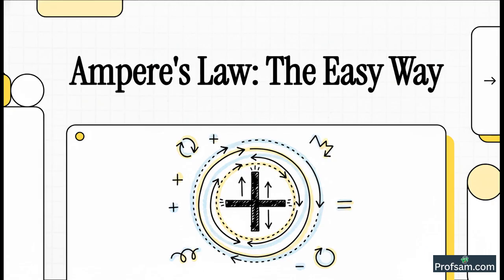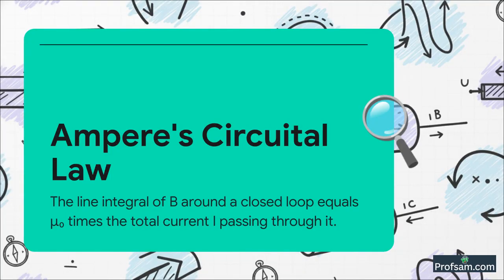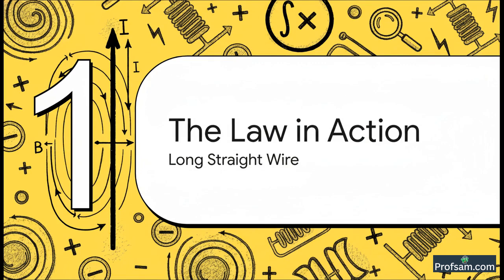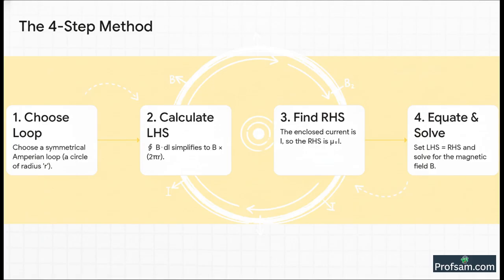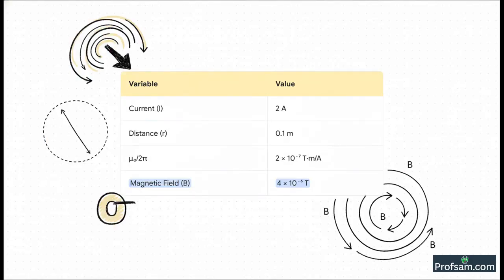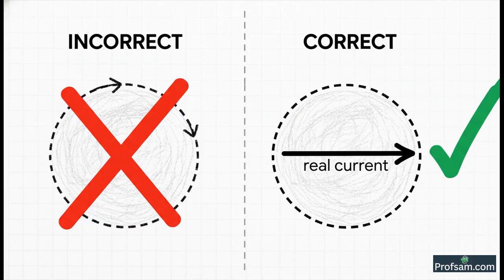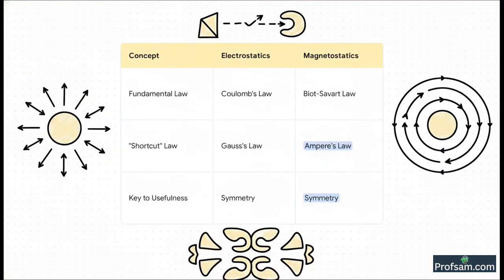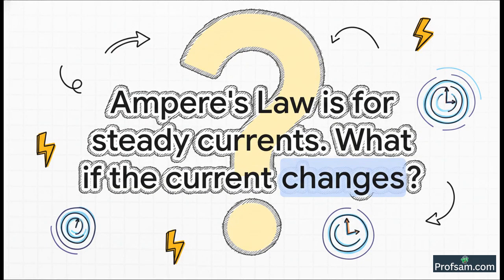Unit 4 – Ampere's Circuital Law | CBSE 12th Physics (English) | The 5-Minute Teacher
This video lesson explains Unit 4 – Ampere's Circuital Law for CBSE Class 12 Physics (English), using The 5-Minute Teacher approach for quick clarity.

In this lesson, you will understand:
• The mathematical formulation of Ampere's Circuital Law
• The applications of Ampere's Circuital Law in solving problems
• The limitations of Ampere's Circuital Law